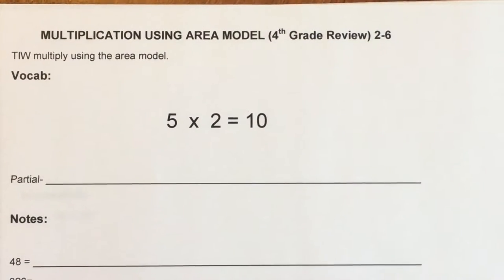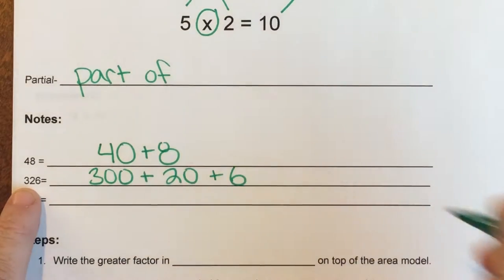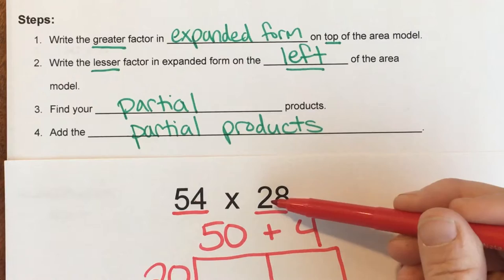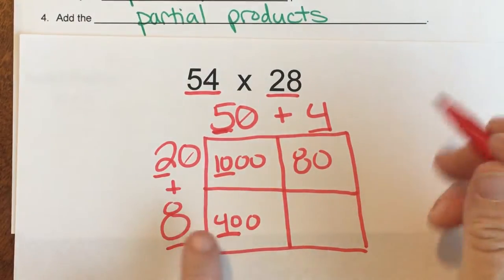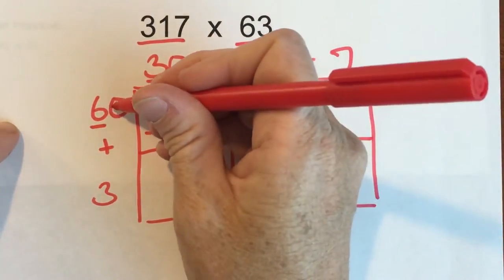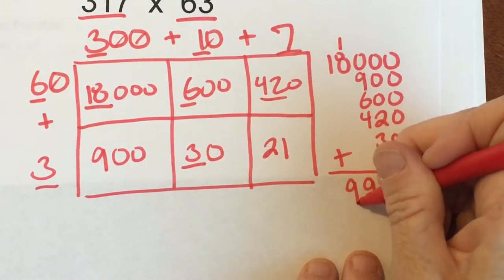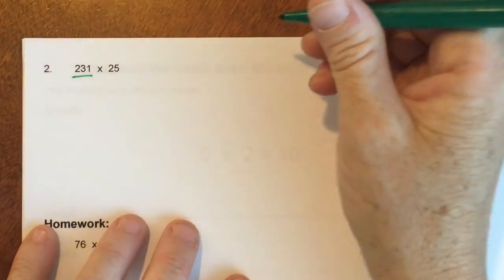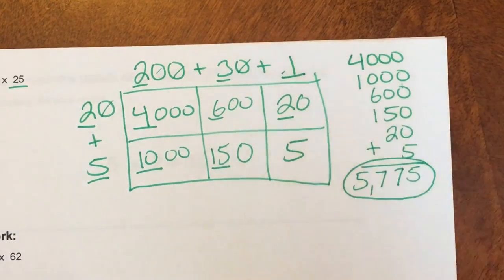Swun 2-6 Multiplication with Area Model